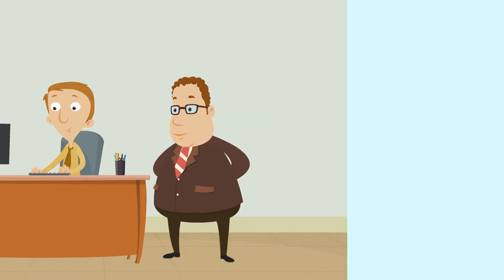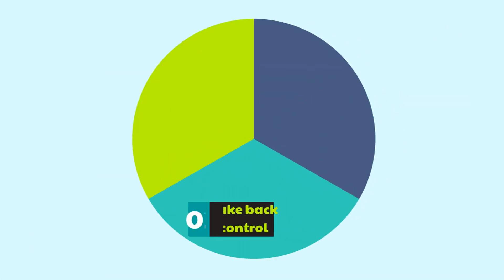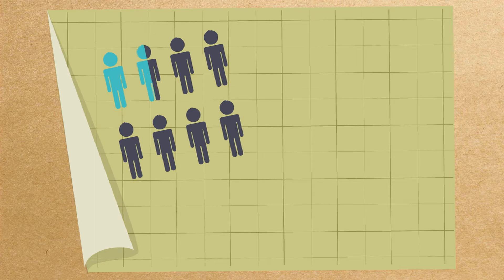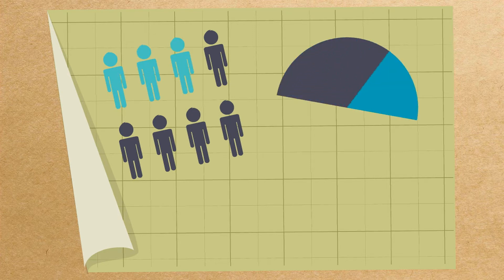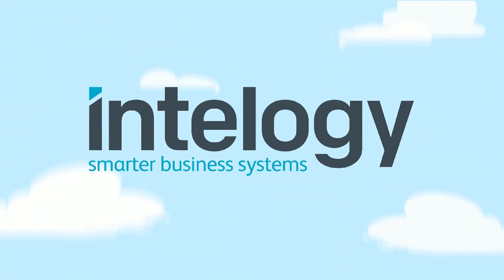Introduction to Intelligent Process Automation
What is Intelligent Process Automation and how can it benefit your company?

Intelogy works with clients who recognise the potential for technology to transform their businesses, and help them visualise, define and realise solutions that change how they work for the better.